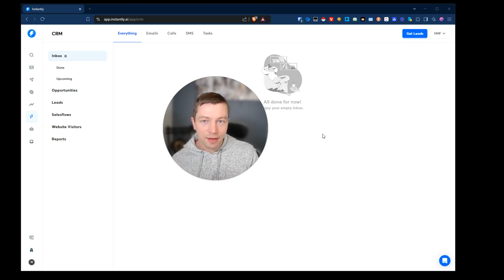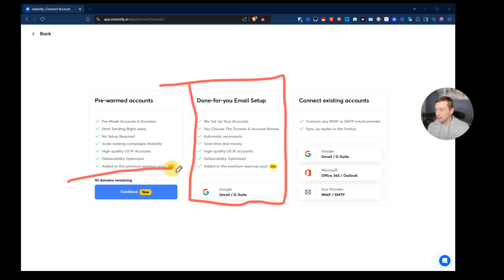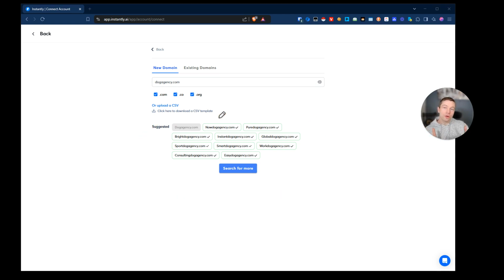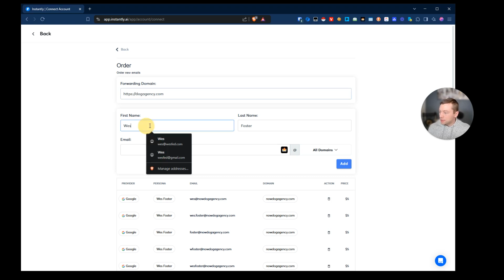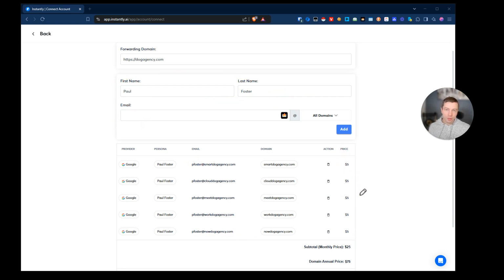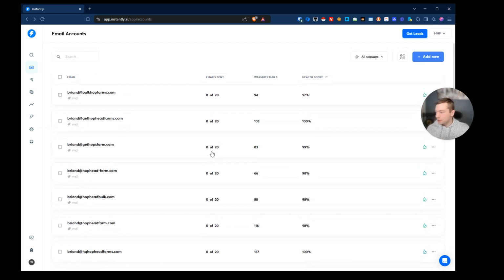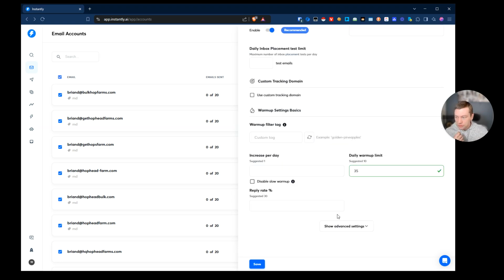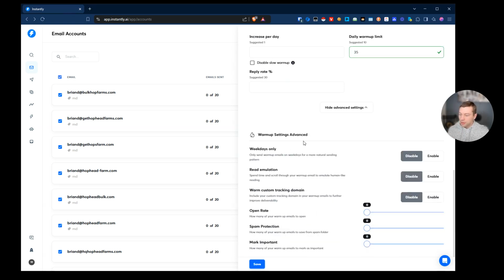5. Creating Accounts Fast